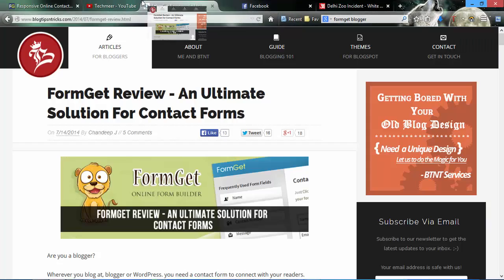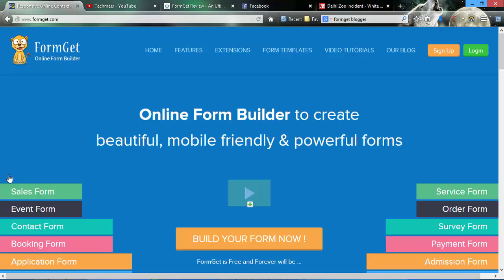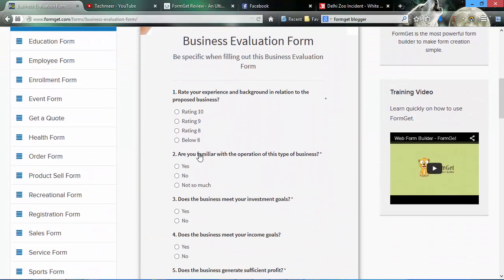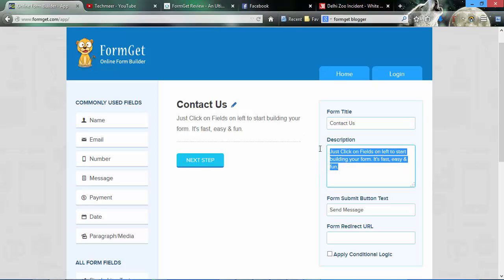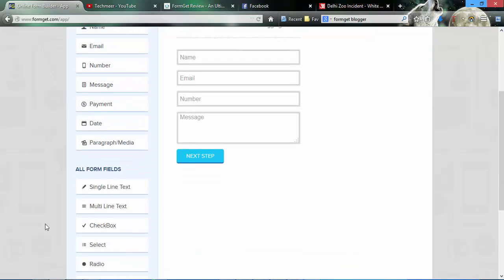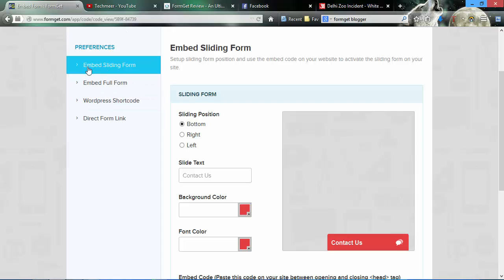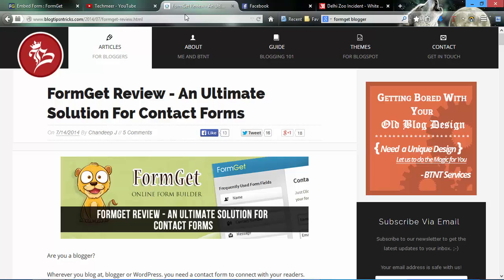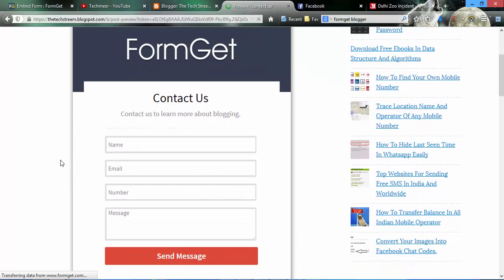How to add FormGet Contact Forms to Blogger - Google Form alternative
How to Use Contact Forms on Blogspot Blog?